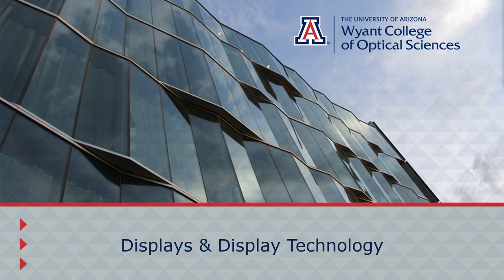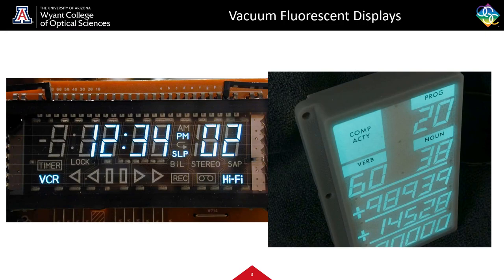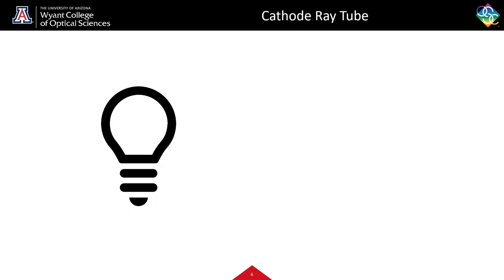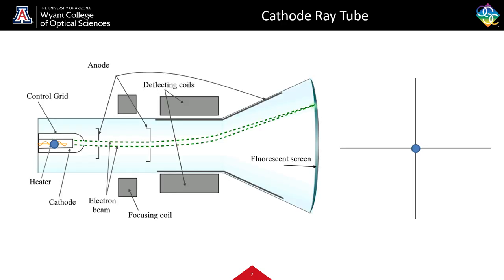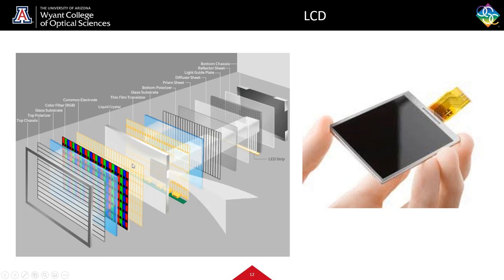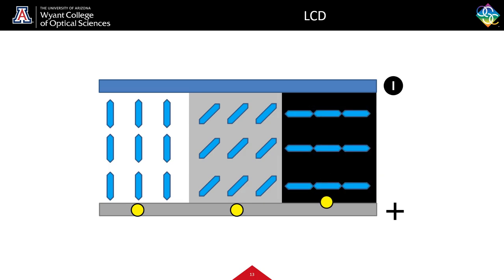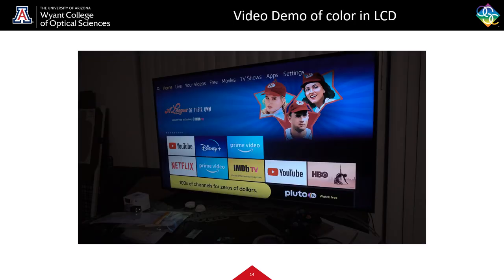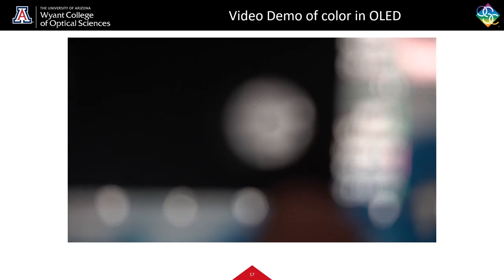Displays & Display Tech - High School